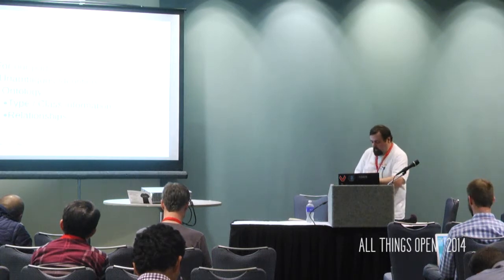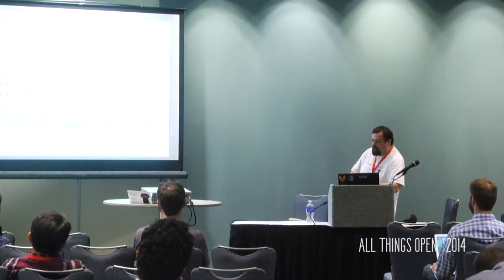All Things Open 2014 | Phillip Rhodes | Semantic Integration With Apache Jena and Stanbol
Wednesday, October 22nd, 2014

Phillip Rhodes
Founder & President of Fogbeam Labs
Big Data
Semantic Integration with Apache Jena and Stanbol